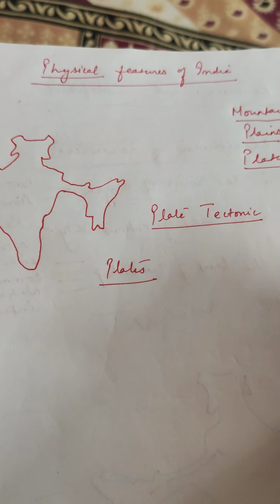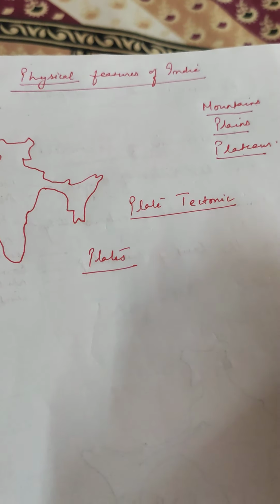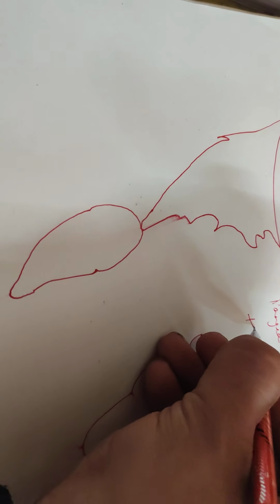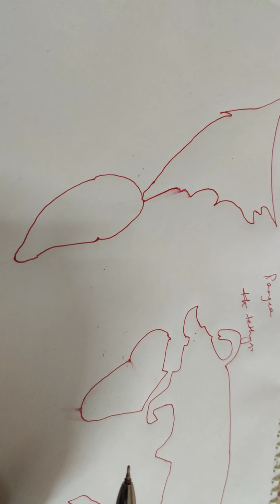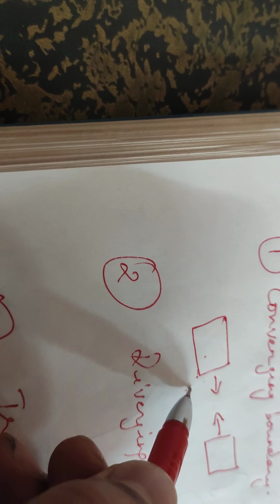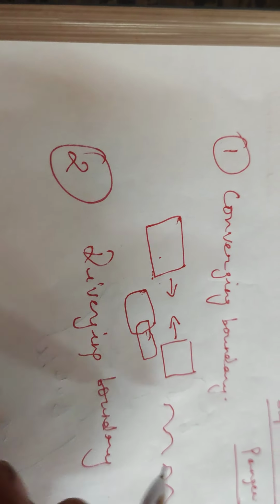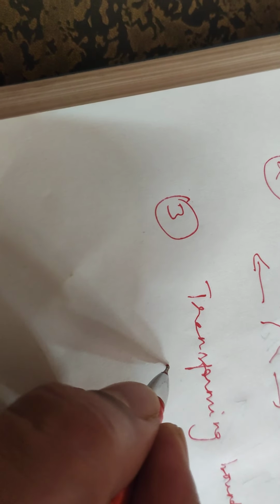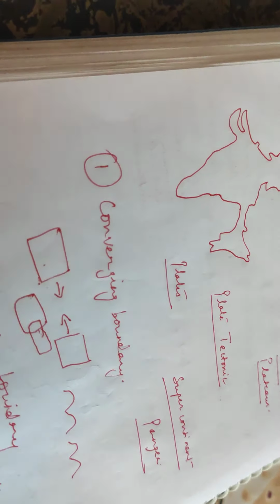The physical features of India : PART 1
The part  1 of the series comprises the formation of different land forms found on the Earth